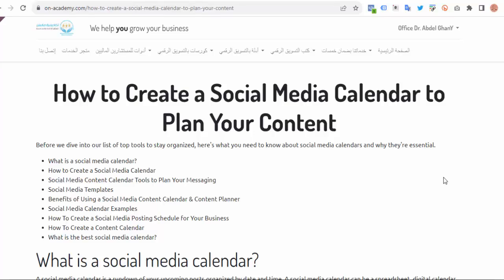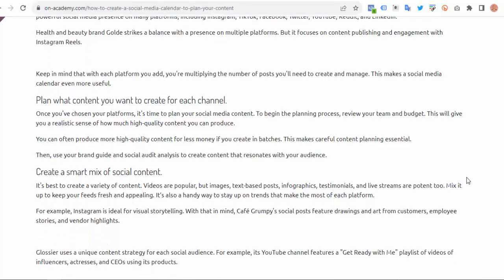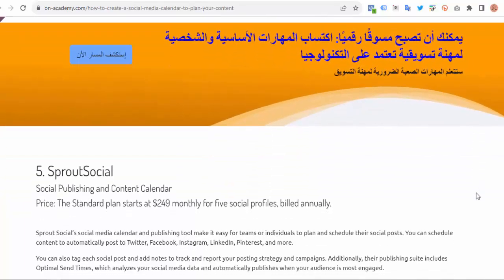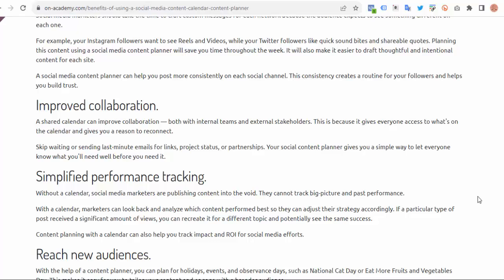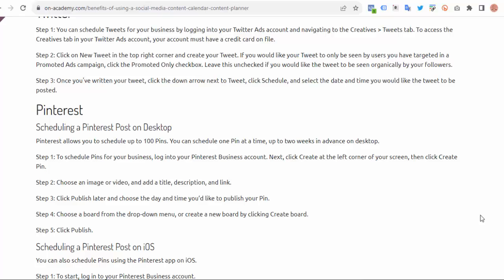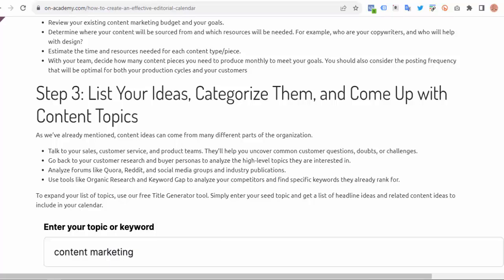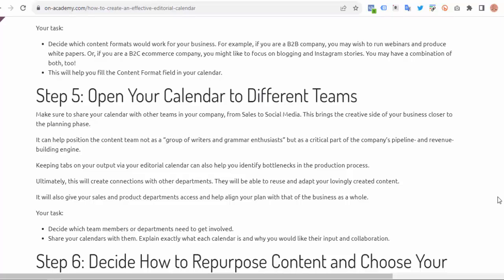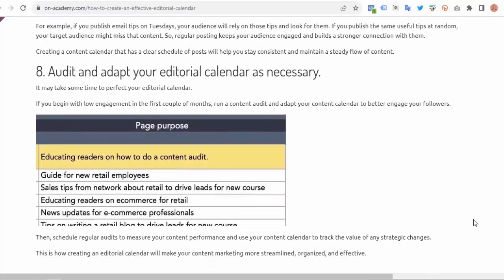I Found the Secret to Creating a Social Media Calendar to Plan Content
Before we dive into our list of top tools to stay organized, here's what you need to know about social media calendars and why they're essential.
What is a social media calendar?
How to Create a Social Media Calendar
Social Media Content Calendar Tools to Plan Your Messaging
Benefits of Using a Social Media Content Calendar & Content Planner
Social Media Calendar Examples
How To Create a Social Media Posting Schedule for Your Business
How To Create a Content Calendar
What is the best social media calendar?
A social media calendar is a rundown of your upcoming posts organized by date and time. A social media calendar can be a spreadsheet, digital calendar, or interactive dashboard.
To get the most value out of your social media calendar, it may include the following:
The date and time a post will go live
The social media account or network each post will go live on
Materials to include, such as copy, hashtags, links, and graphics
To create an effective social media calendar, you should:

1. Conduct a social media audit.
A social media audit assesses your social media presence, accounts, and engagement. This lets you see what's working, what's not, and where to make improvements.
But an audit is about more than analyzing your social media performance.
A social media audit can help you better understand the interests, habits, and expectations of your target audience. It can give you crucial clues about how they engage with your content too.

And auditing your social media channels can also make it easier for you to see how competitors' social media presence could be affecting your performance.
It's a great way to understand what social media trends, tools, and features you should be paying attention to.
As you complete your audit, be sure to:
Review and analyze your current social media content performance.
This includes metrics for:

Engagement
Conversion
Clicks
It’s also important to do some post-level analysis. Take a closer look at your top-performing posts and find out what made them successful. Ask yourself — does your audience love educational content or do they want to be inspired or entertained?
Connect your social content strategy to business goals.
Find the KPIs that are important for your business, then, make sure your social strategy supports those KPIs.
Run a competitive analysis.
Review your competitors' social media accounts with these competitive analysis templates and check:
The types of content they're sharing
Posting frequency
Audience engagement